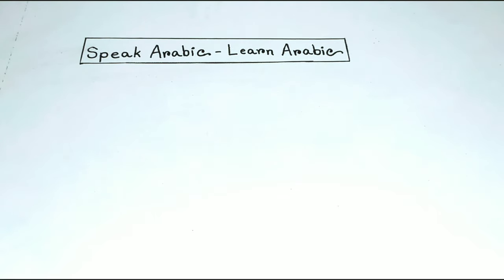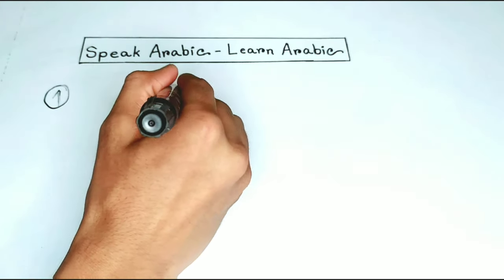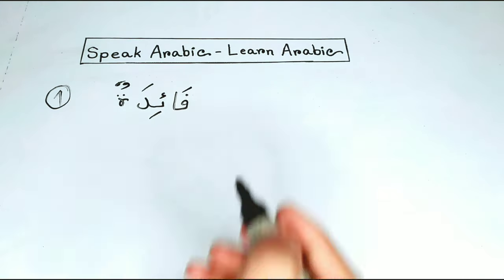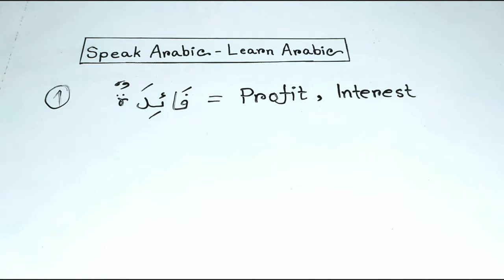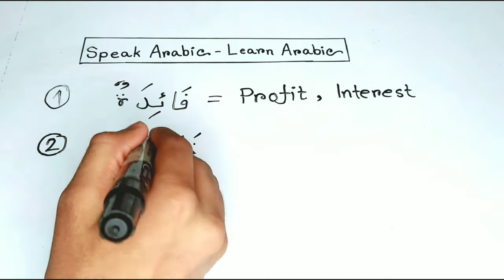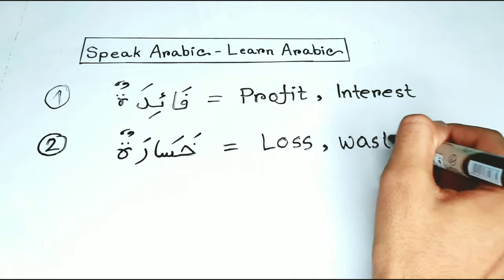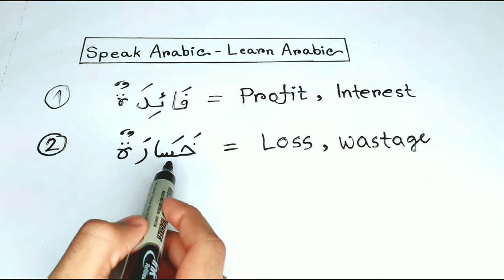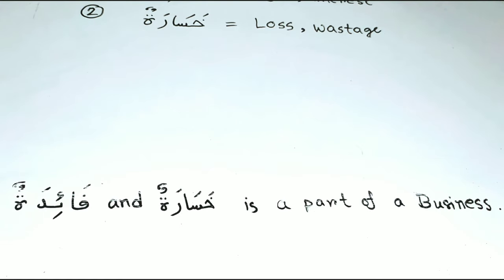"Profit" & "Loss" in Arabic 🌺 | Mahbubur Rahman Shehab | Speak Arabic - Learn Arabic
Increase your vocabulary level by watching this video. Hope that learning Arabic Will be very easy to you guys.

To be continued Inshallah 💝